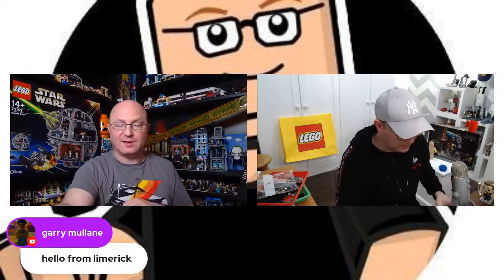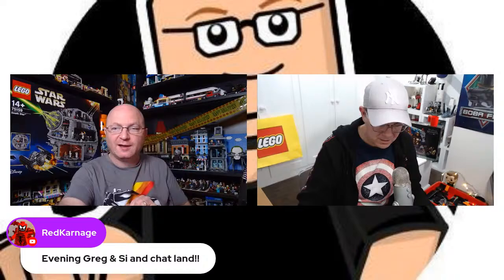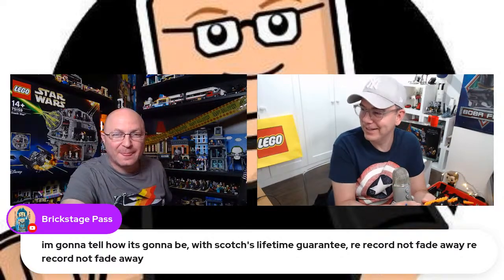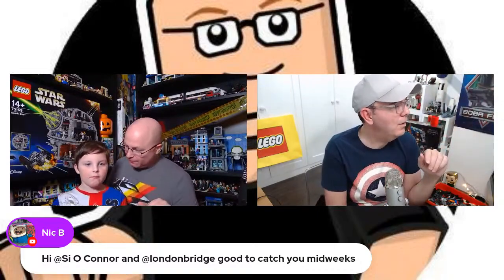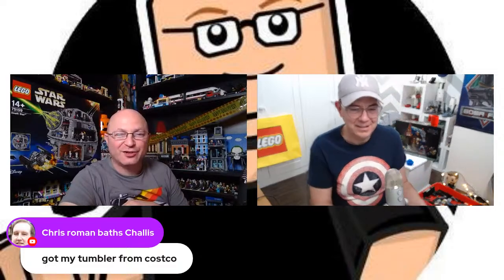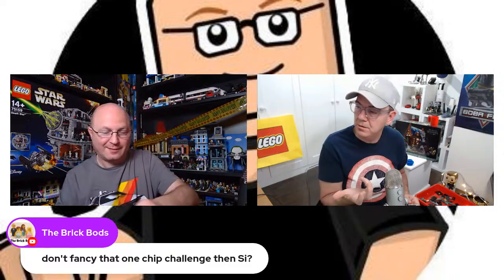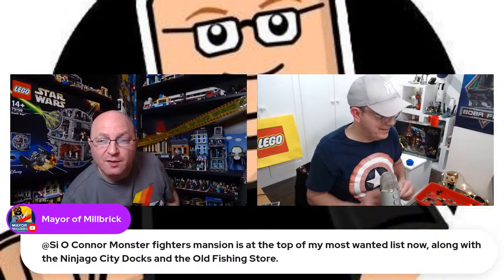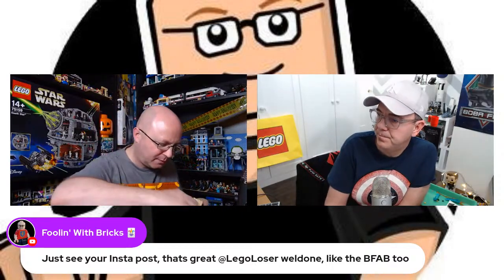The Backlog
Hey Guys, Welcome to the Backlog!
This week Greg from LONDON BRIDGE BRICKS Joins me
as he builds
LEGO Ninjago Boulder Blaster set 71736

I'll be building another complex set, it is,
LEGO Harry Potter Hogwarts Moment Transfiguration Class set 76382

Here is the link to Greg's channel and Insta

Here is my Shorts Channel, Funko Pop Channel, Insta and Tiktok